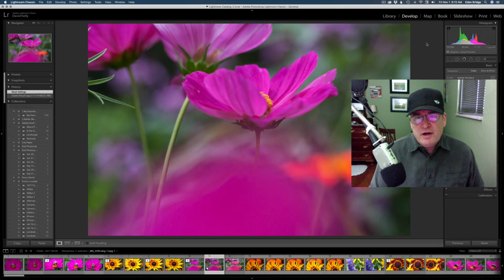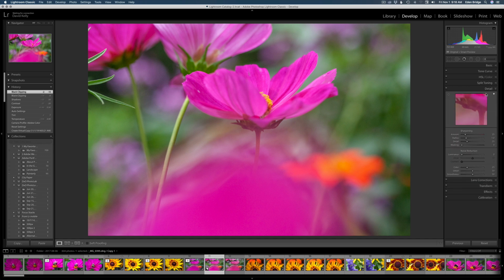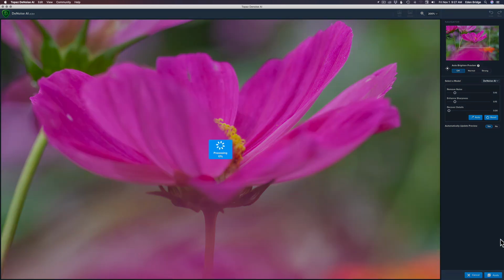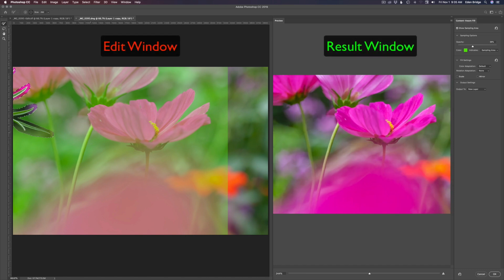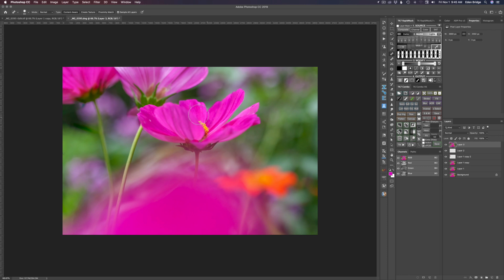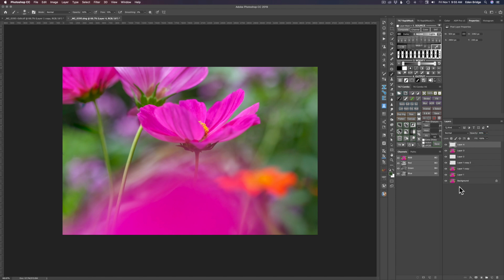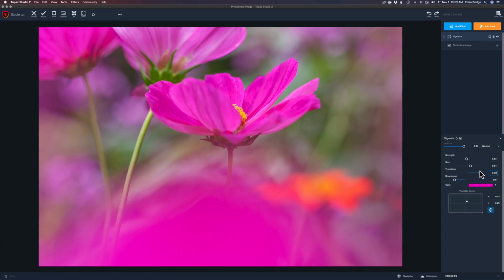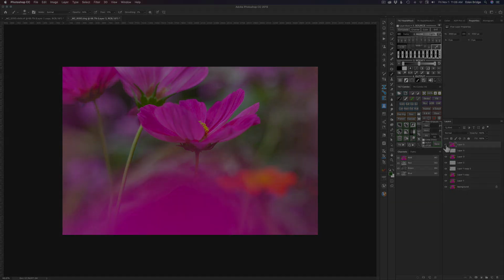Flower Workflow Tutorial - Lightroom, Photoshop & Topaz Studio 2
In this Workflow Tutorial I am working on a flower image shot with a Macro Lens with a very shallow depth of field, which creates a nice soft background. I am working with LR, PS and TS2 to help me give this image a bit more of a dreamy ethereal feel. Join me today and see how I do this. I am also using Topaz DeNoise Ai and Sharpen Ai. These two pieces of software are the best in the business for adding noise reduction and sharpening. Sharpen Ai will bring focus back to slightly soft images. If you are not yet a Subscriber to my channel Please SUBSCRIBE and CLICK the BELL NOTIFICATION ICON and you will be notified each time I upload a new Tutorial to YouTube. If you have any questions or comments please leave them in the Comment Section Below. As always, thanks for viewing and Happy Editing.